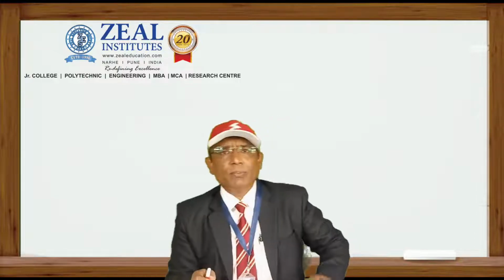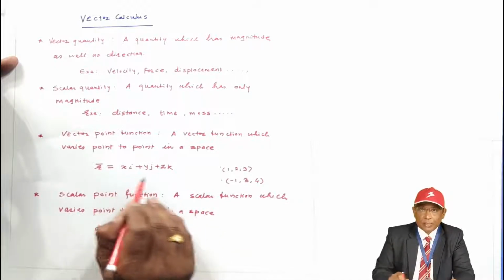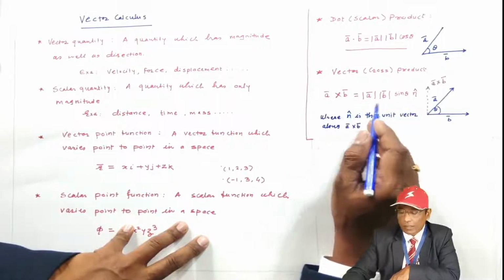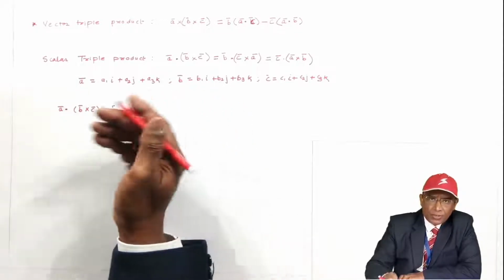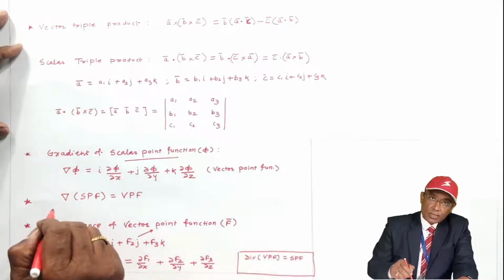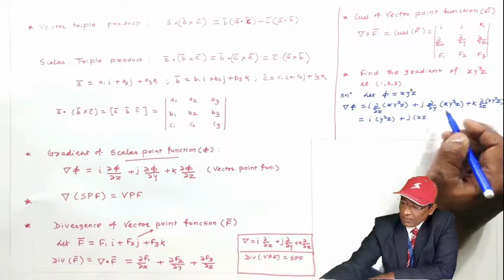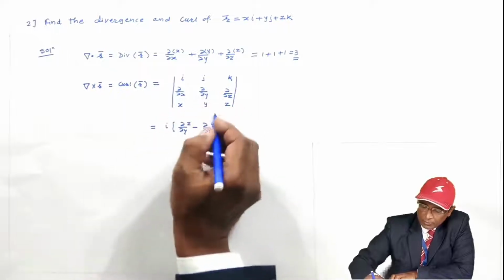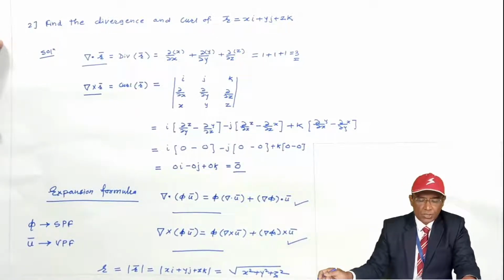Vector Differentiation Preliminaries Lecture 1